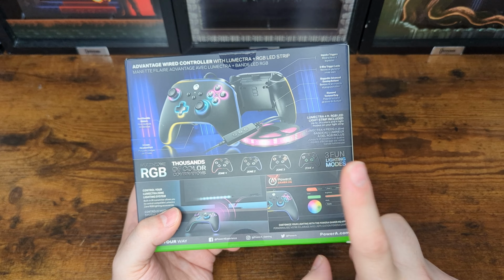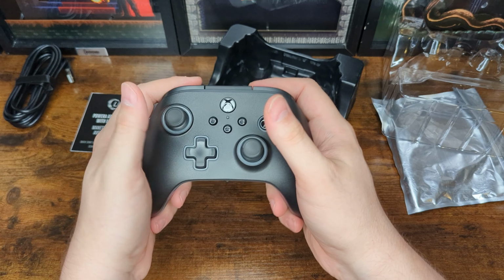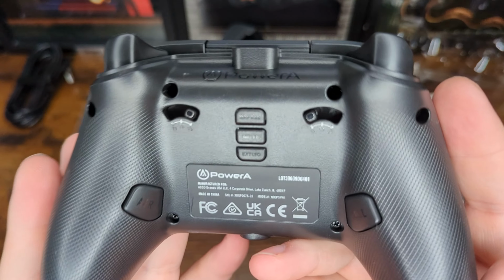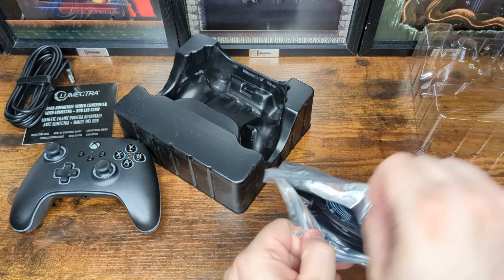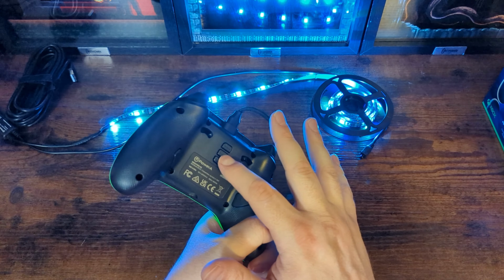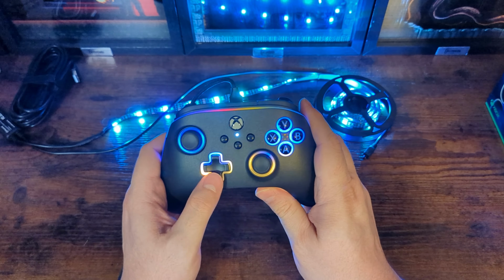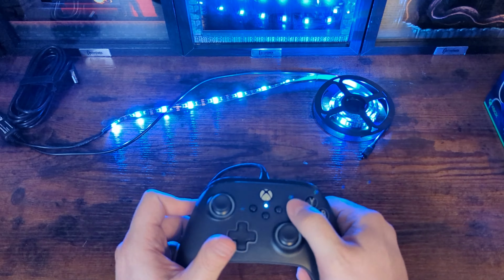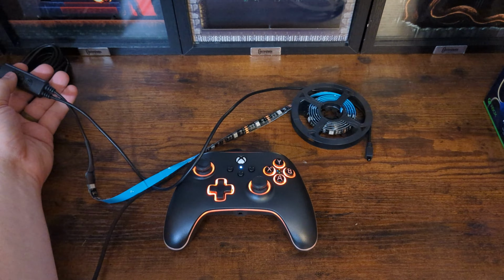PowerA Lumectra RGB Controller Unboxing - A Better Option For Xbox RGB Fans!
PowerA has released an updated version of their Spectra Infinity controller called the Lumectra! This new version of the RGB lit controller has more customization options than its predecessor and this time around it can control standalone Lumectra RGB strips! See it in action in this unboxing video.

Additional 18 Foot Lumctra LED strips can be found

Pikmonoh, Joerg L, Fedaa M, Zerro0713, SMWiz, Jeff M, John M, Russ C, OriginalGFresh, HamsterGT, ZooKneeKnow, DJ_Femur, Mister Lindon, Turtleback,  Adam V, Jeff M, and Harry V